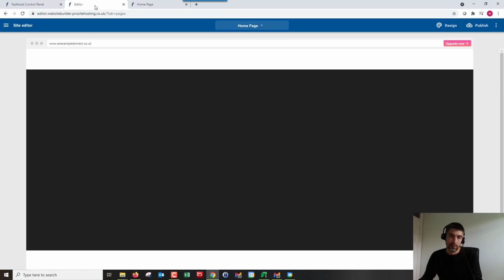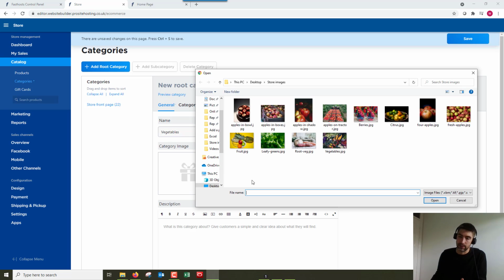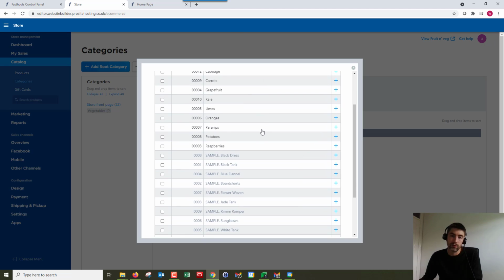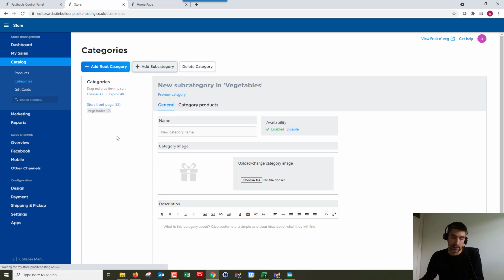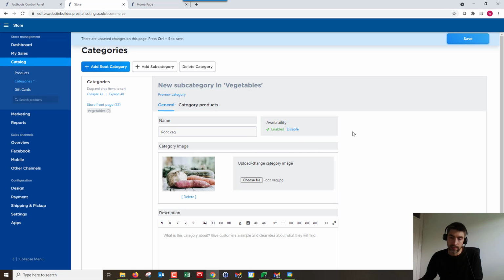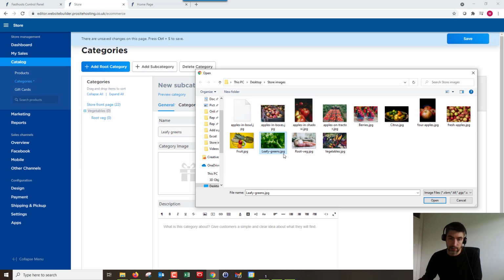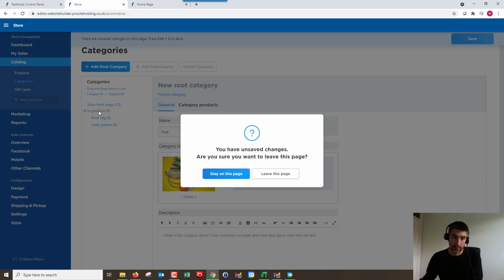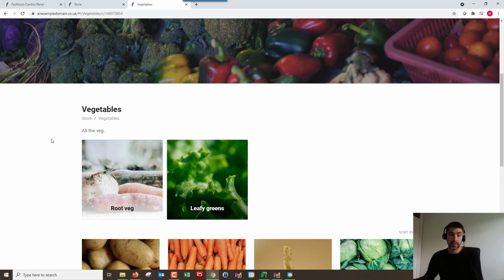How to add categories to your eCommerce Website Builder (2021) store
This video will show you how to manage categories in your store.

Images that I used to create my example website were obtained